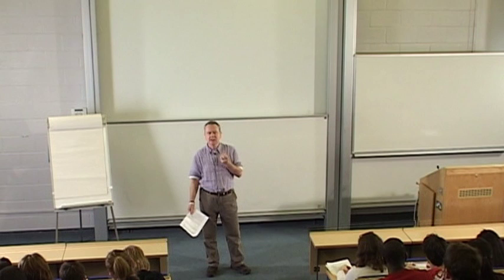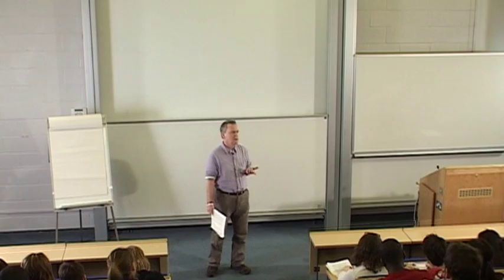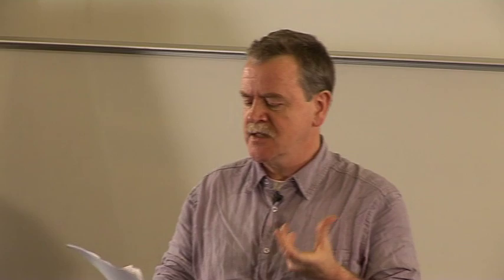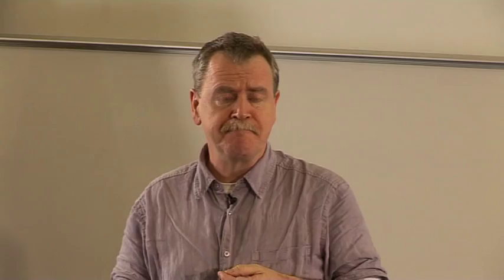EAS Listening DVD 1.4 Listening to Lectures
Extract from Garnet Education's EAS Listening DVD. Authentic lecture extract.
University of Reading lecturer Colin Campbell talks about the differences between the UK and China when listening to lectures.